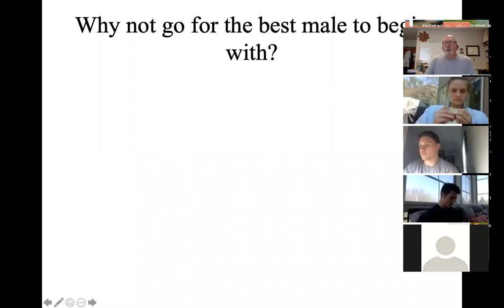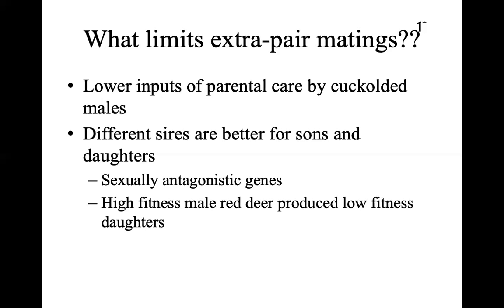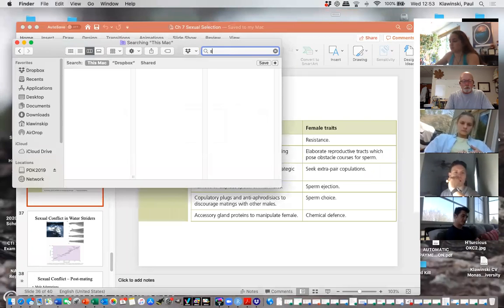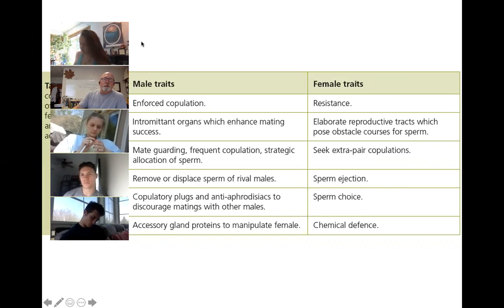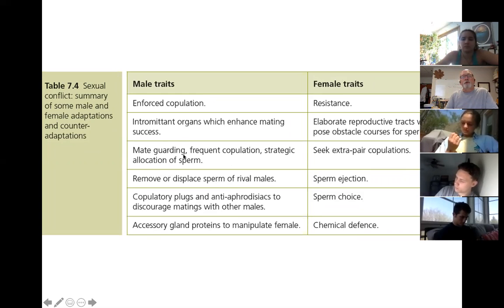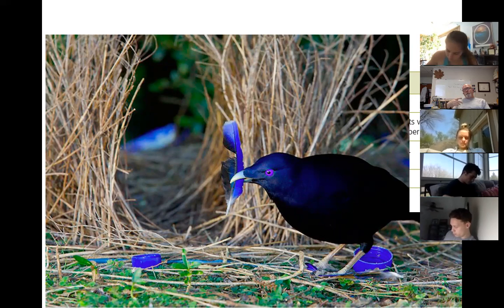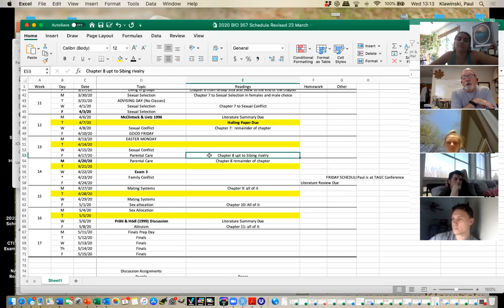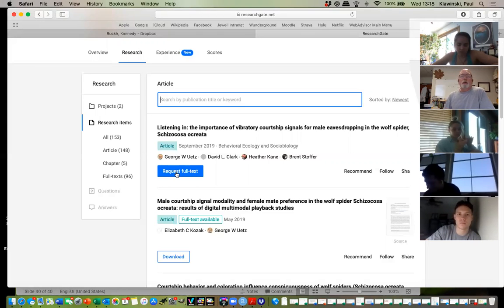2020 April 8 Animal Behavior Meeting